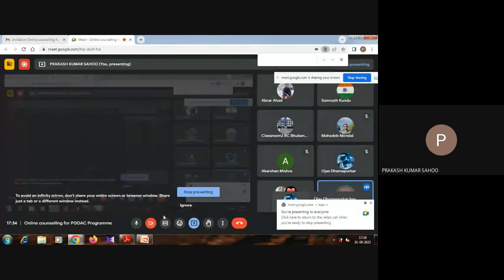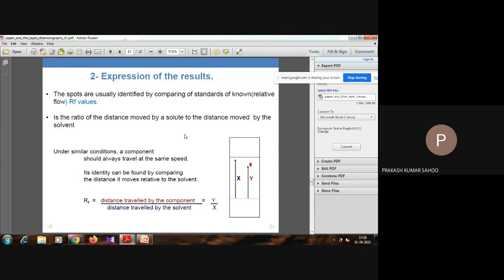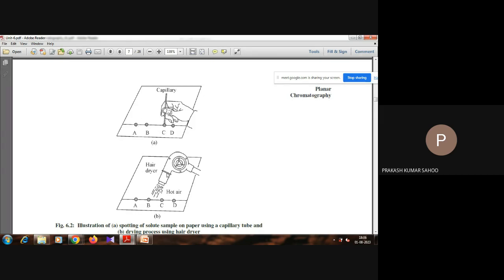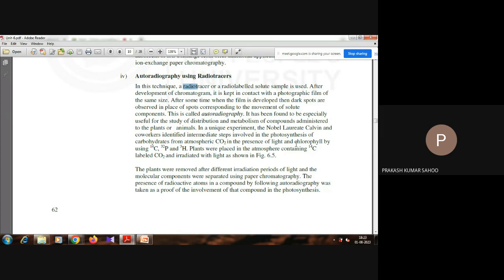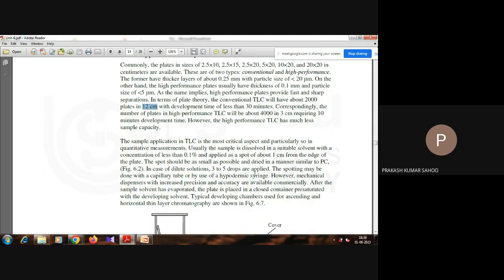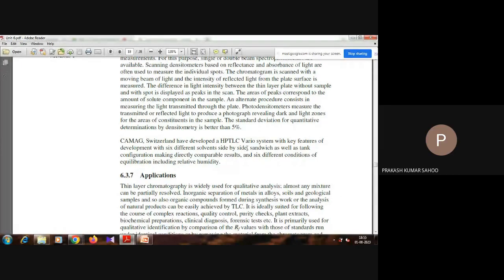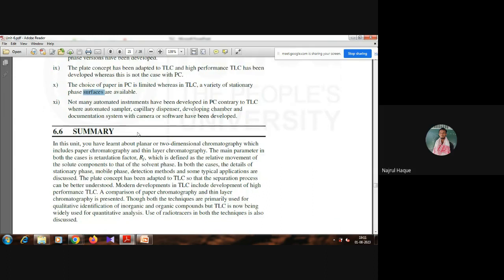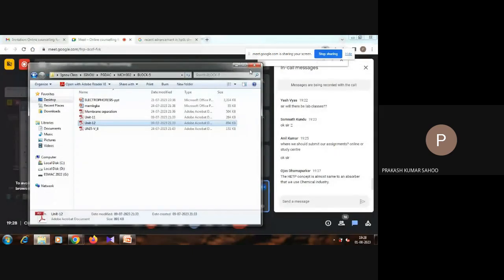MCH-2 [Class - 4/7]